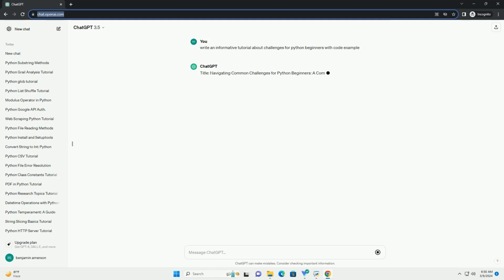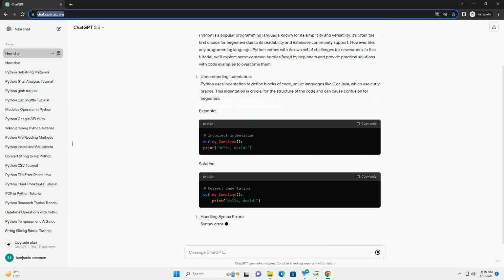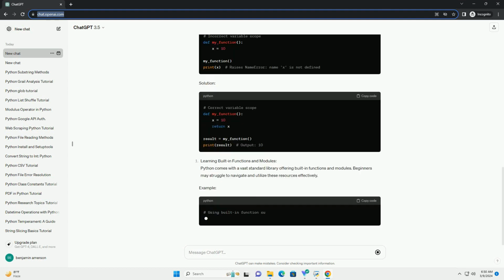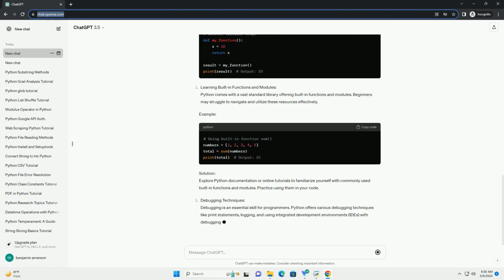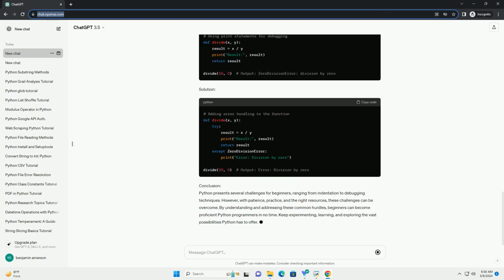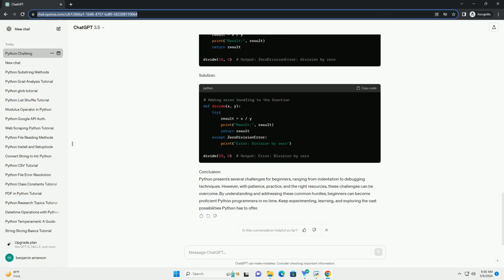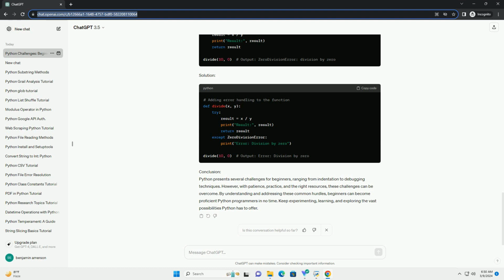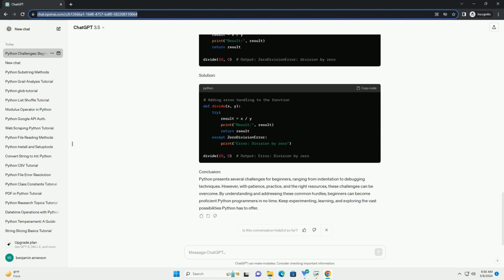challenges for python beginners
title: navigating common challenges for python beginners: a comprehensive guide
introduction:
python is a popular programming language known for its simplicity and versatility. it's often the first choice for beginners due to its readability and extensive community support. however, like any programming language, python comes with its own set of challenges for newcomers. in this tutorial, we'll explore some common hurdles faced by beginners and provide practical solutions with code examples to overcome them.
example:
solution:
example:
solution:
example:
solution:
example:
solution:
explore python documentation or online tutorials to familiarize yourself with commonly used built-in functions and modules. practice using them in your code.
example:
solution:
conclusion:
python presents several challenges for beginners, ranging from indentation to debugging techniques. however, with patience, practice, and the right resources, these challenges can be overcome. by understanding and addressing these common hurdles, beginners can become proficient python programmers in no time. keep experimenting, learning, and exploring the vast possibilities python has to offer.